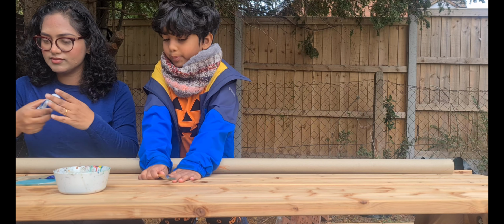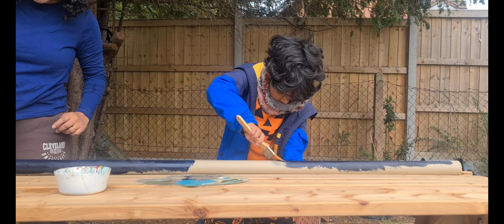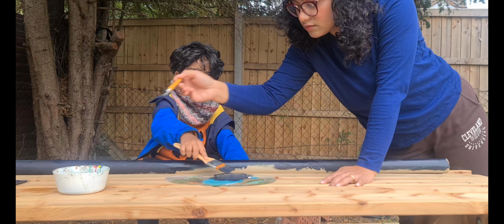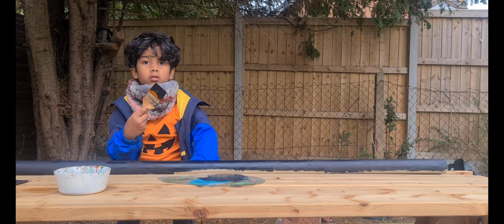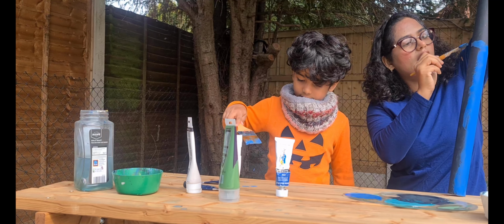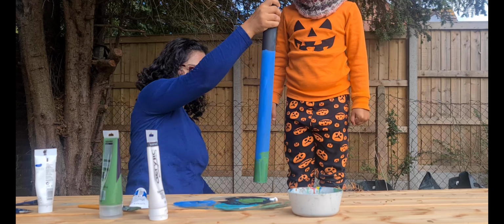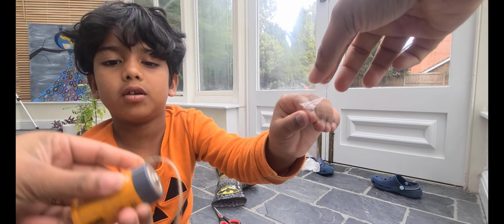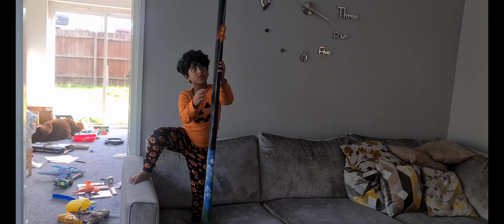Rocket craft for kids